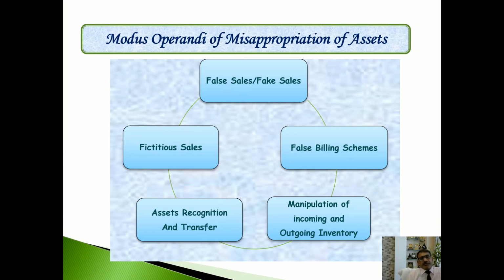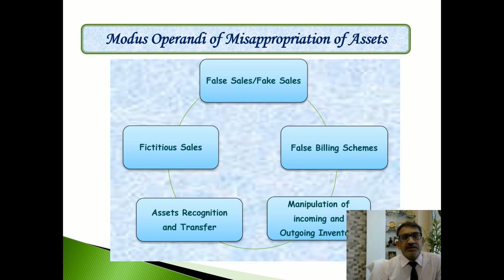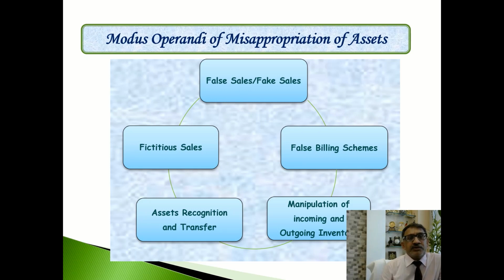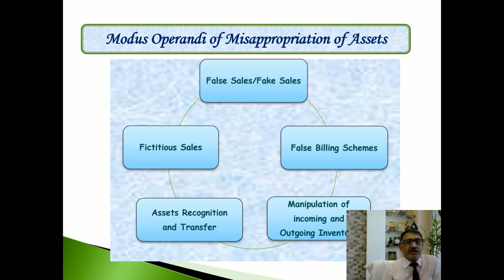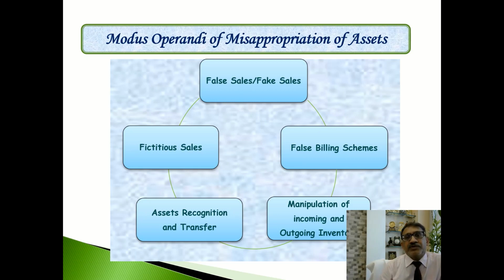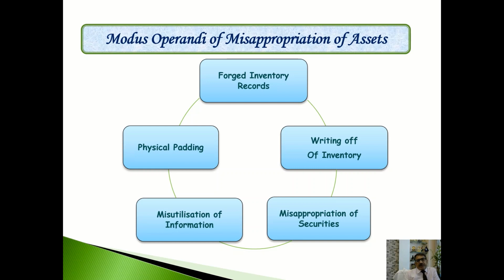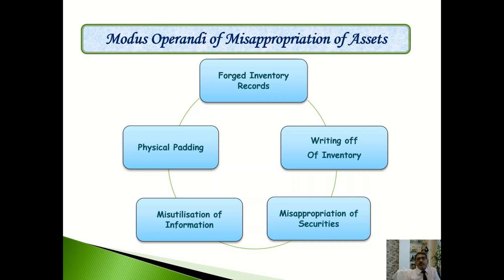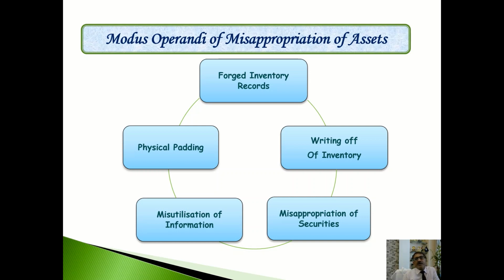Types of Corporate Frauds : (3) Misappropriation of Assets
This is an educational video explaining in brief about the Misappropriation of Assets and its modus operandi as one of the type of Corporate Frauds

Dr. Sanjeev Gupta
M.Com, FCS, LL.B,  Ph.D.

Author
* Corporate Frauds and their Regulations in India
* Company Law Procedures and Compliances (2 Vol.)

Visiting Faculty
* Specialised Training Centre of Delhi Police
* Indian Institute of Corporate Affairs
* Different Educational and Professional Institutes

Address:   709 A, Pearls Omaxe, Tower B, Netaji Subhash Place, Pitampura,
                   Delhi - 110034, India